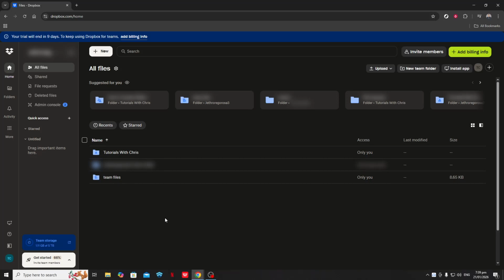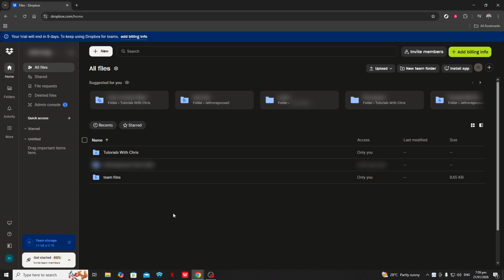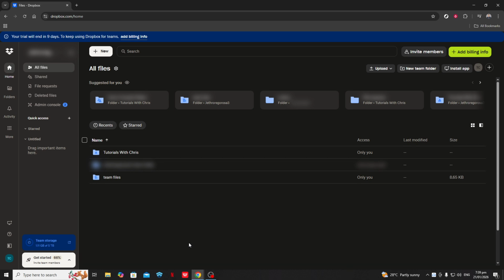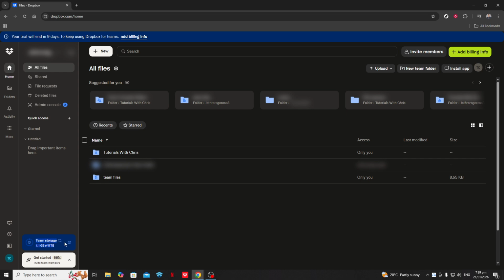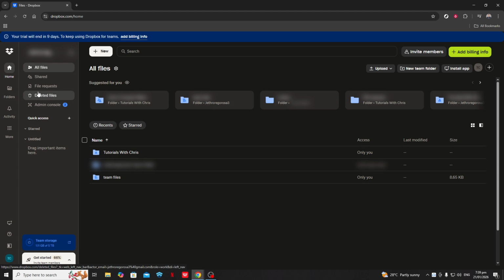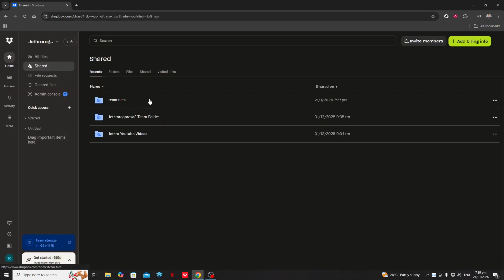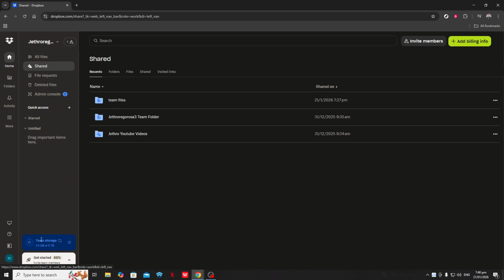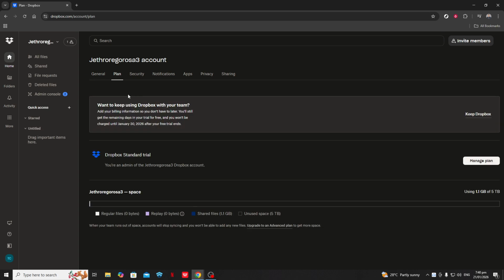How to increase storage in Dropbox (Latest Update)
How to increase storage in Dropbox

In this video, you’ll learn how to increase storage in Dropbox step by step. Running out of space can prevent you from uploading new files, but there are several ways to get more Dropbox storage, including upgrading your plan, using referrals, and cleaning up your existing files.

We’ll show you how to check your current storage, earn free space through referrals, and choose the right Dropbox plan for your needs. This tutorial works for Dropbox Basic, Plus, Family, and Business accounts and is perfect for anyone who wants to store more files in the cloud and manage space efficiently.

☁️ Increase your Dropbox storage quickly and keep your files safe and accessible!